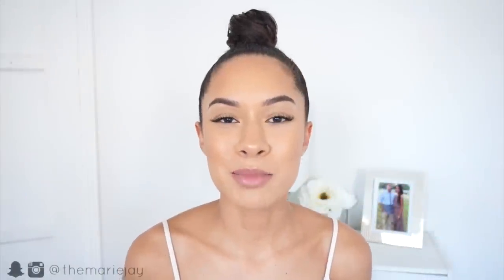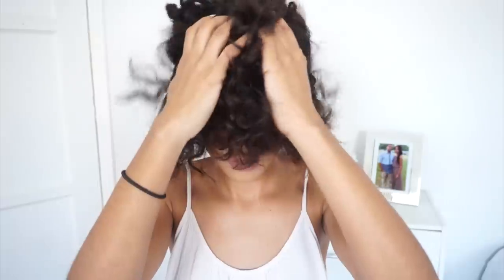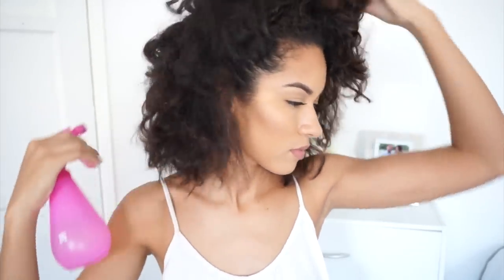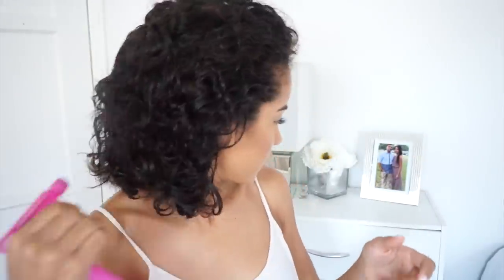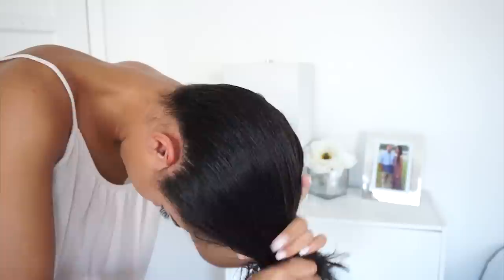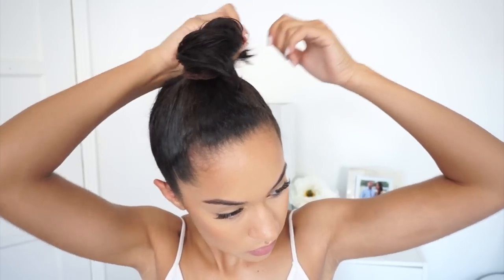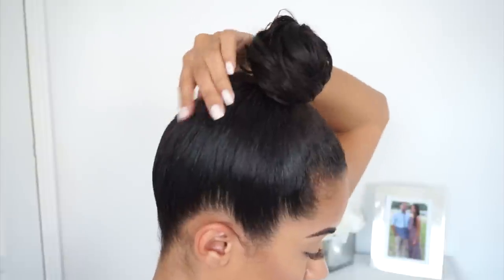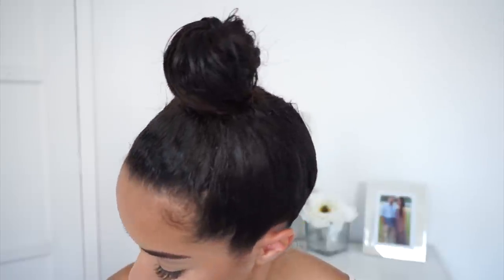EASY Top Knot Bun For Short Hair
Click below for details!